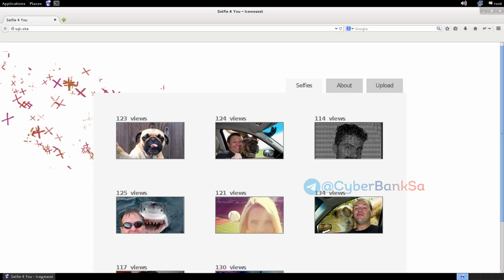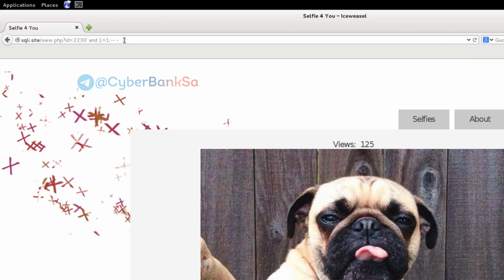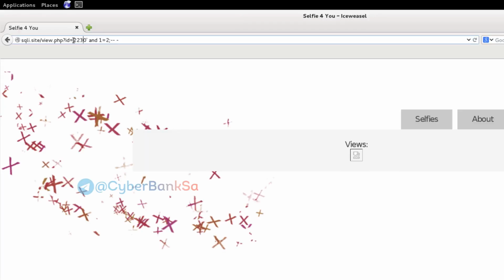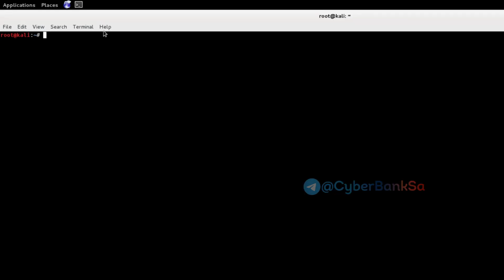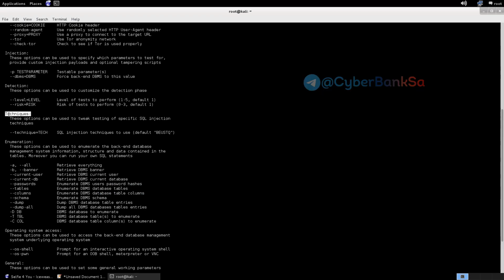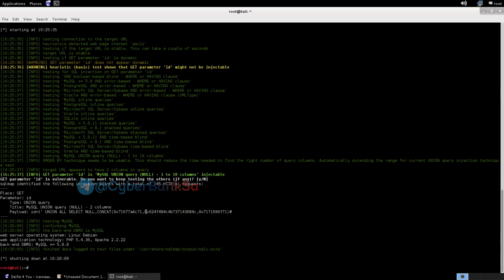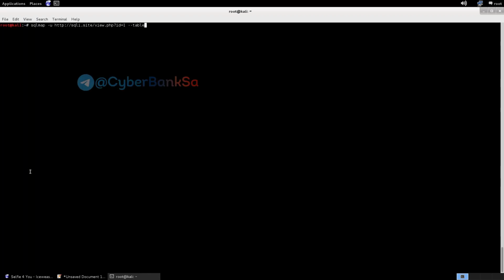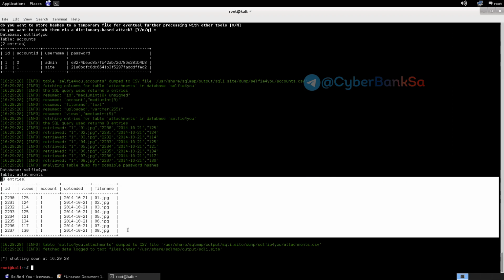11- Sqli basic